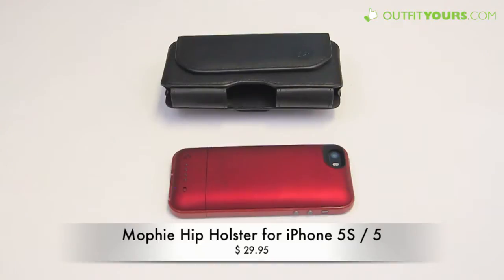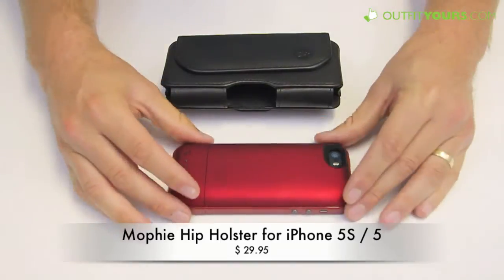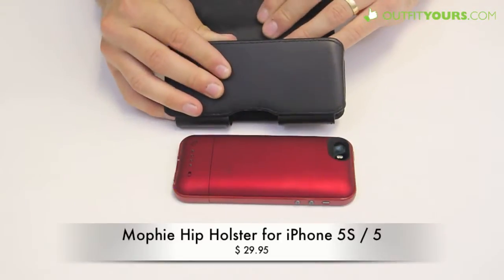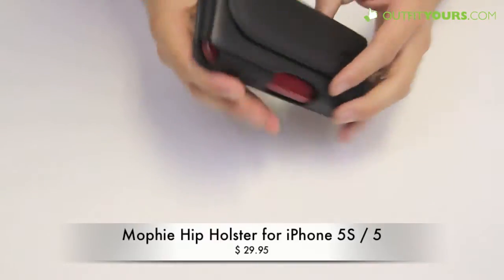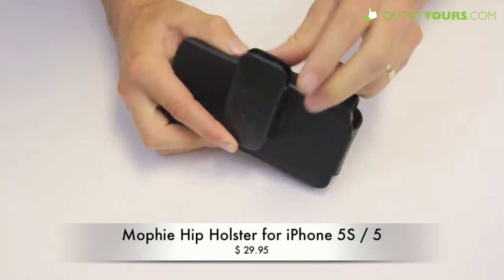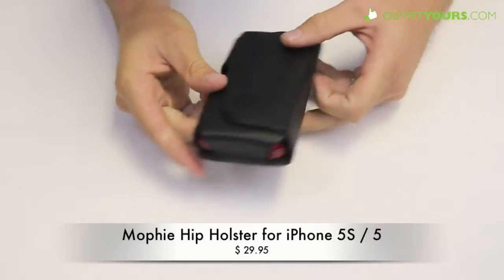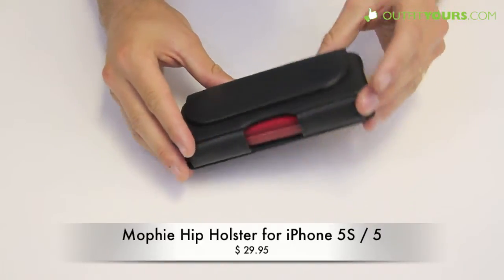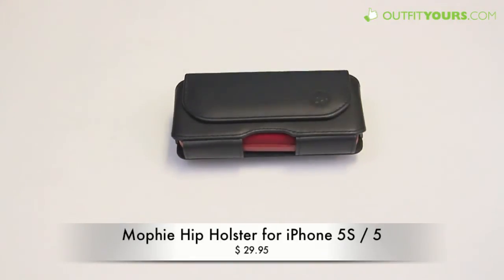Mophie Hip Holster for Mophie iPhone 5S / 5 Cases - Review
The Mophie Hip Holster fits all Mophie Juice Pack iPhone cases.  It is premium leather and has a 360 degree rotating clip.  Easy to remove and easy to slip in.  We like it.  It can be ordered at the link above with free 2 to 4 day shipping.